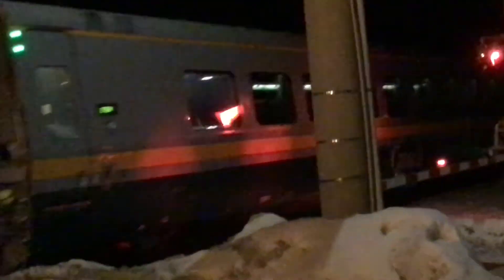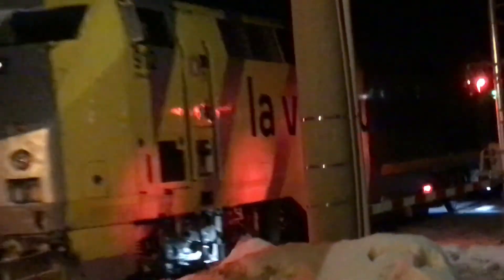6412 912 VIA87 #1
This video is dedicated to my good friend Andrew. Andrew has no VIAs in his area. Andrew, I hope you enjoy this video.